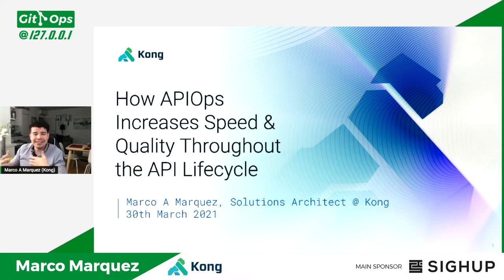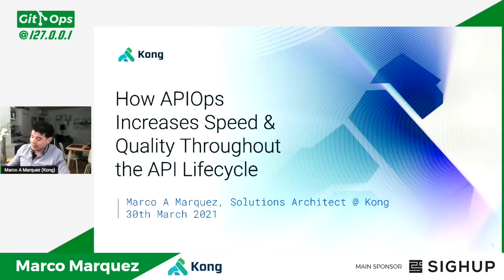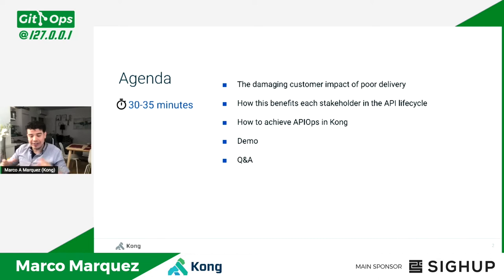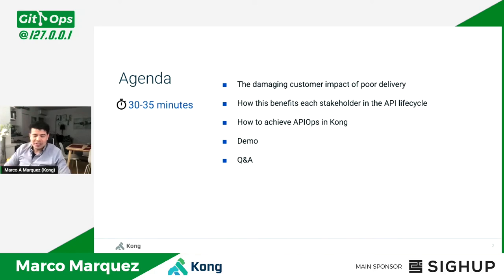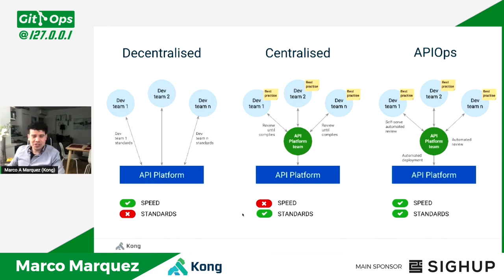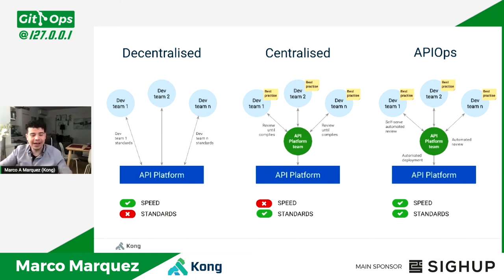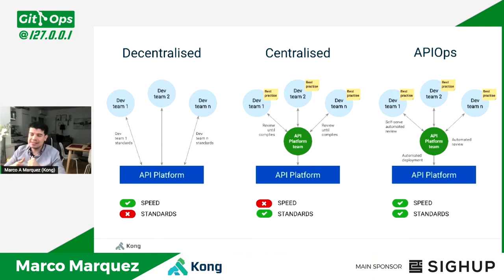Building a Fully Automated CI/CD Process to administer your API Lifecycle | Marco Marquez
Marco Marquez, Senior Solutions Engineer @ Kong

"Building a Fully Automated CI/CD Process to administer your API Lifecycle"
APIOps it’s not just another buzzword. APIOps (DevOps + GitOps for APIs) enables you to automate your whole API development flow: from development to production. As a result, you’ll be able to enhance your productivity through the reuse of APIs. During this presentation, Marco Marquez, will show you how you can leverage Kong to automate your API development flow. By simply pushing an OpenAPI spec change to a Github repository, you will see how this can trigger a CI/CD flow that pushes changes to your API gateway and developer portal, automatically!